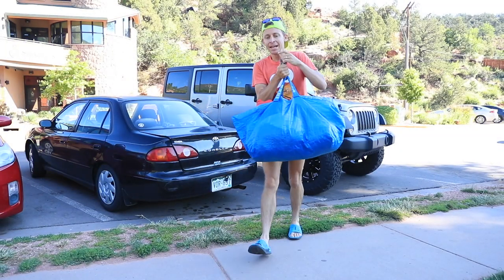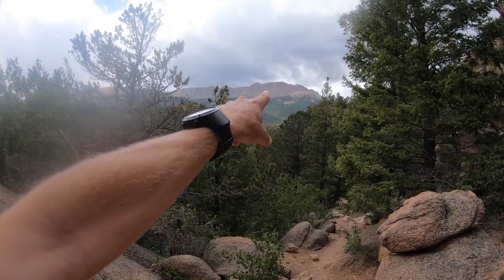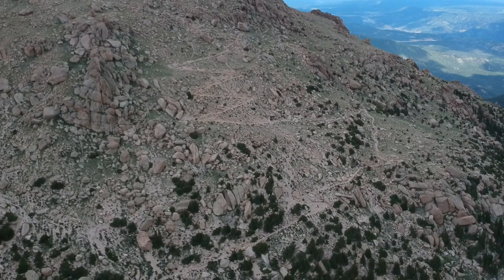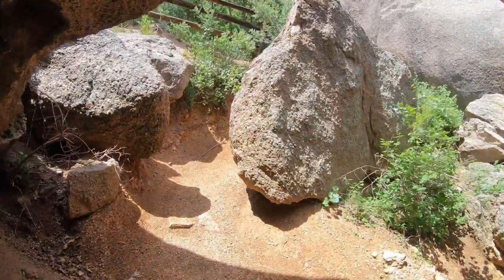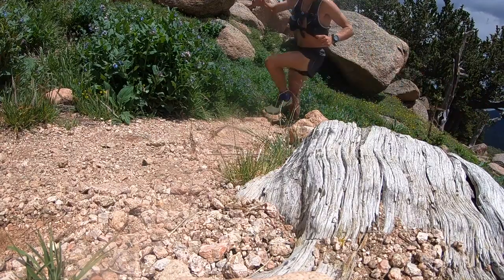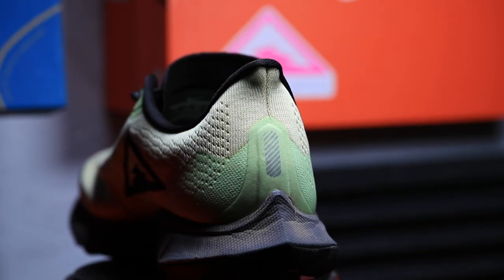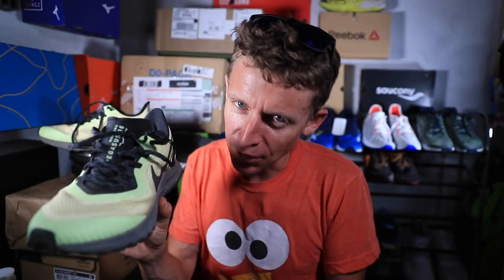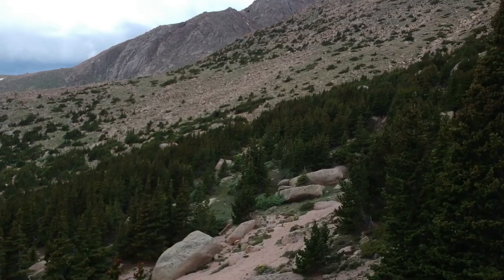Nike Pegasus 36 Trail Mountain Test | Pikes Peak, 14,115'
The Nike Pegasus 36 Trail performed better than expected on the Barr Trail today heading up a 14,115' mountain in Colorado, called Pikes Peak. Don't judge a book by its cover as they say, and I definitely was doing that in my mind with the Nike Pegasus 36 Trail. I simply was not convinced that the Nike Pegasus 36 Trail was ready for aggressive mountains. Overall, outside of grip on some of the gravel based Pikes Peak Ascent trail (Barr Trail), I would say that the Nike Pegasus 36 Trail performed pretty well. The lock down in the heel was probably my favorite feature in the 2 hour upward climb in the Nike Pegasus 36 Trail running shoe. More updates soon after 50 miles!

• Saucony: Fastwitch 8

• Hoka: Carbon Rocket

• Skechers: Go Run 7 Hyper, Razor 3

• Altra: Paradigm 4.5, Torin 3.5, Timp 1.5

• Mizuno: Waveknit R2

🔸My Shoe Size: 7.5 men's US sizing
🔸Mailing Address:

USA

Seek Beauty
Work Hard &